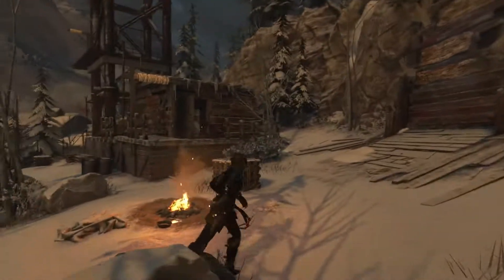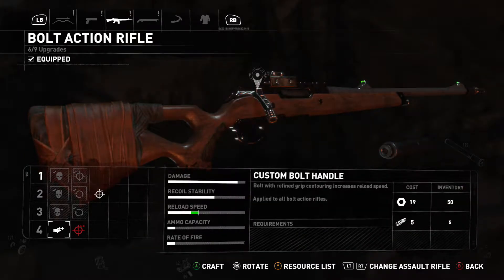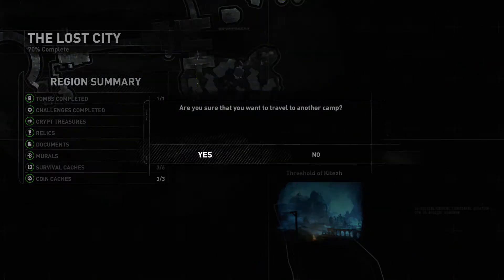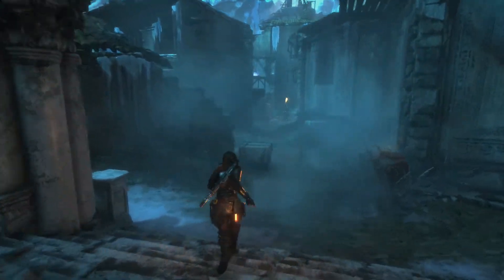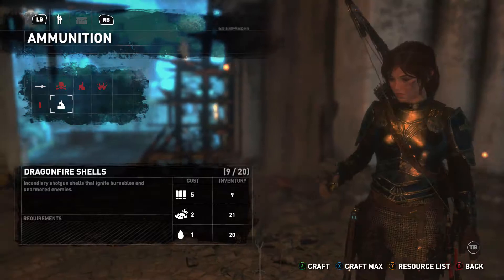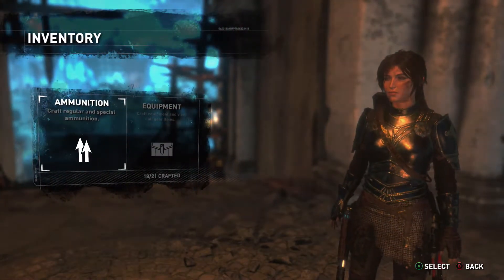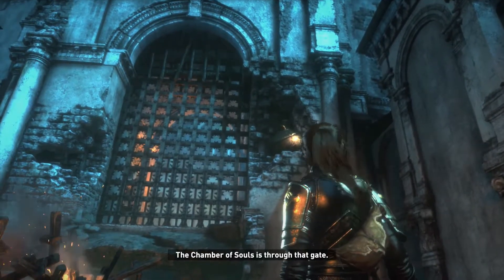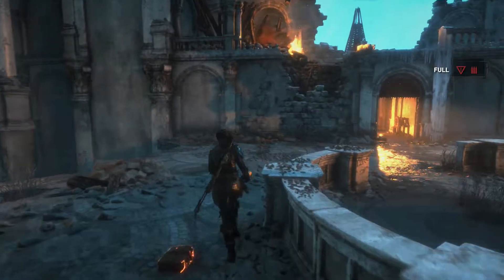[51] Rise Of The Tomb Raider PC - Ambush At Kitezh - Let's Play! Gameplay Walkthrough (PC)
Sup guys, welcome to episode 51 of Let's Play Rise Of The Tomb Raider! In this part, we'll finally blast our way a little deeper into the depths of the city of Kitezh, and wouldn't you know it, we are blessed with yet another upgrade - armor piercing arrows! After which, I will utterly and completely lose any ability to actually land a shot with them.

Info from Wikipedia:

Rise of the Tomb Raider is an action-adventure video game developed by Crystal Dynamics and published by Square Enix. It is the sequel to the 2013 video game Tomb Raider, which was itself, the second reboot to its series.

Rise of the Tomb Raider is a third-person action-adventure game that features similar gameplay found in 2013's Tomb Raider. Players control Lara Croft through various environments, battling enemies, and completing puzzle platforming sections, while using improvised weapons and gadgets in order to progress through the story.

The game will feature a crafting system, allowing players to create items like different arrow types (poison, climbable, fire, grenade, rope) by scavenging materials from plants and animals in the game's harsh environment.

The in-game environment will include a weather system that both human and animal characters can react to and a day-night cycle. For example, to create a hardier winter coat Lara must hunt a wolf which only comes out during a specific time of day and specific weather condition. Lara can swim which will add to her mobility and combat tactics.

Combat has been redesigned with more options for stealth and sneak attacks. Lara can confuse enemies using the environment, hide behind bushes or in trees, shooting bows on objects, throwing molotov cocktails and fog bottles or avoid combat altogether by climbing trees or traveling across roof tops. The bow and arrow return from Tomb Raider. The grappling hook, now known as a wire spool comes back for rope swinging after being gone after Tomb Raider: Underworld. Options for multiple bows can be fashioned from specific animals and materials that Lara can hunt and salvage. Other weapons such as her pistol, shotgun, assault rifle and climbing axe make a return, plus an added hunting knife for melee or sneak attacks, a breather, and a lockpick for opening locked crates and doors.

Platforming also makes a return as mechanics like jumping forwards against a vertical wall and shimming and jumping from ledge to ledge as well as swinging on trapeze makes a return. Quick time events and dodging also return to avoid deadly traps in the game and perform finishing attacks and counters.

Set one year after the events of Tomb Raider, Lara Croft is struggling to explain her experience of the supernatural on Yamatai. Looking for answers, she turns to her late father's research into the lost city of Kitezh and the promise of immortality.